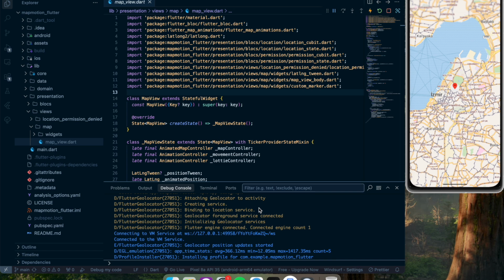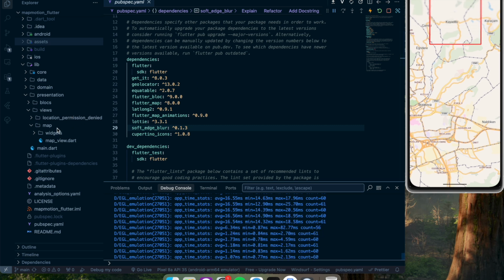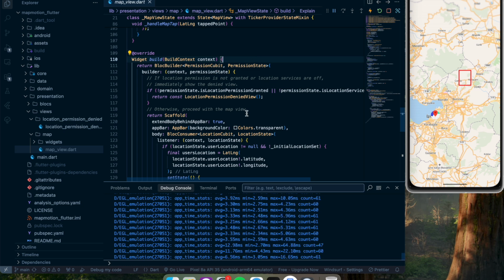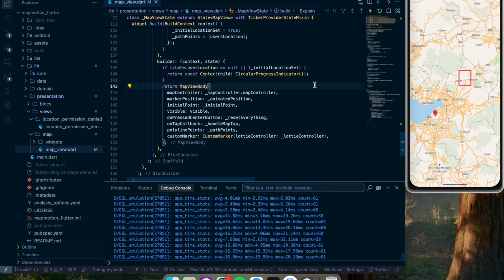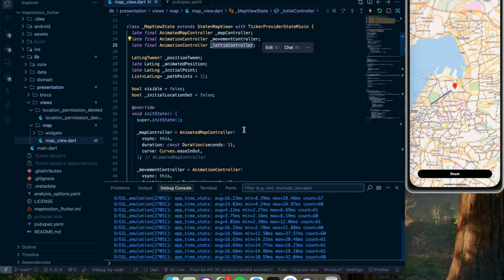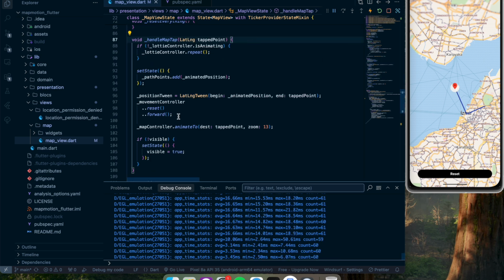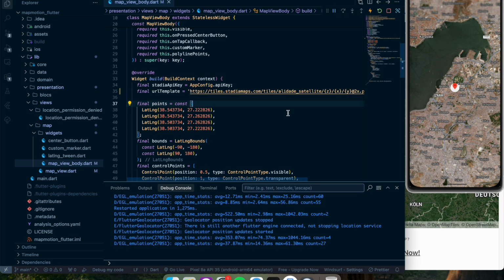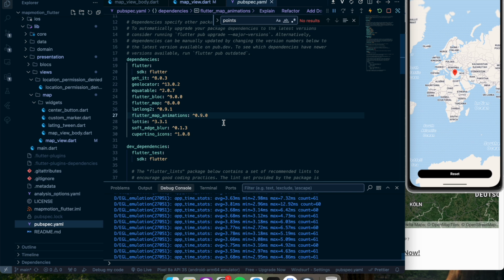Building a Flutter Map App: Interactive Maps, Animations & Path Tracking (Part 2)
Welcome to Part 2 of our MapMotion Flutter tutorial series! This time, we bring our map to life with interactive features, animated markers, and dynamic path tracking. You'll learn how to enhance the user experience with smooth animations and efficient movement tracking using flutter_map and flutter_map_animations.

📌 What you’ll learn in this video:
✅ Adding interactive map features
✅ Implementing smooth marker animations
✅ Tracking user movement with dynamic paths
✅ Enhancing UI/UX with animated elements